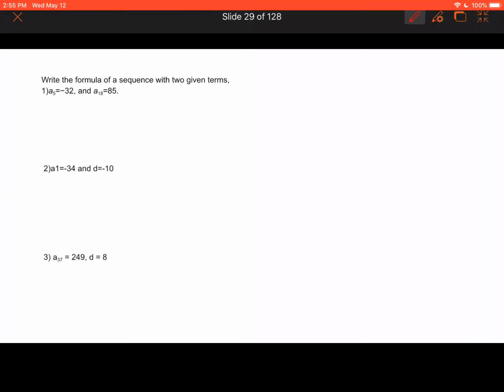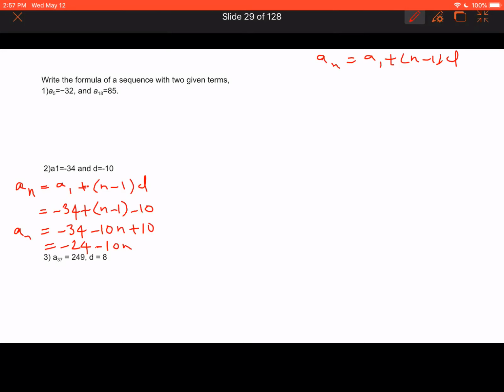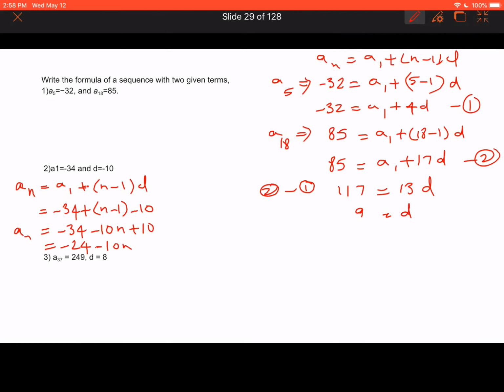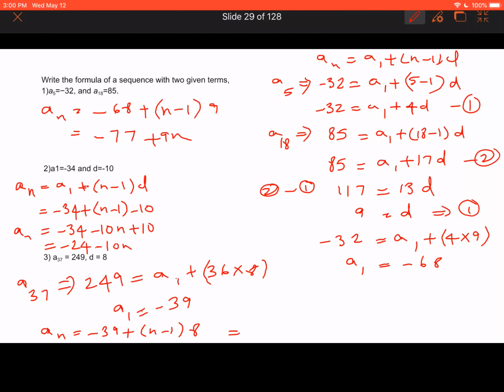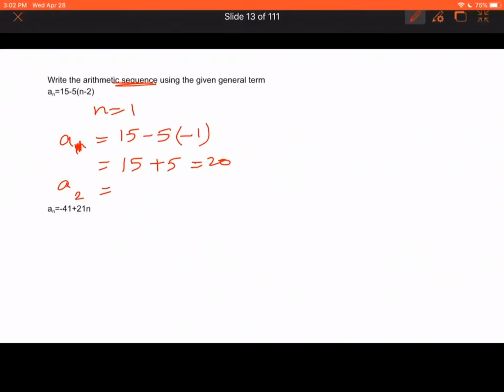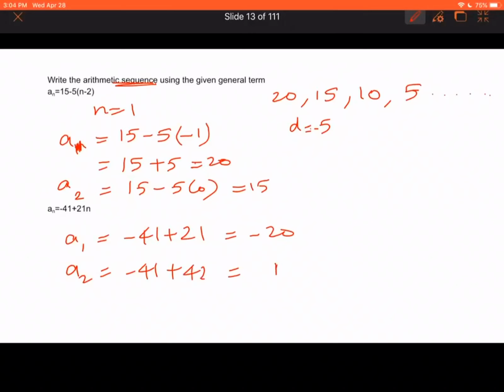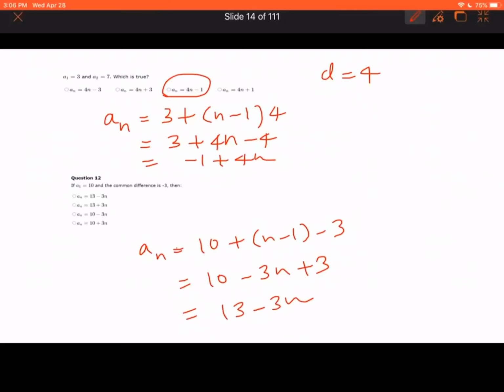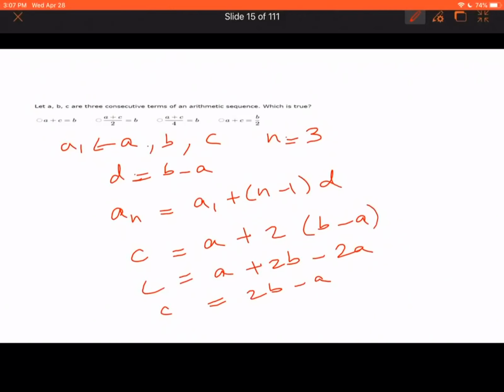Number sequence (arithmetic 2)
Write the general formula with the known terms - Find the arithmetic sequence from the term values given - word problems